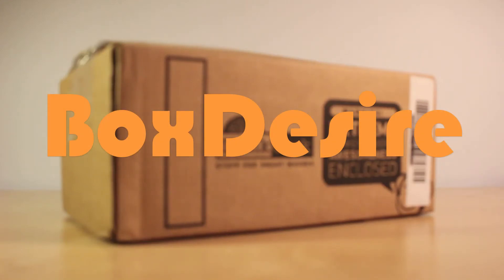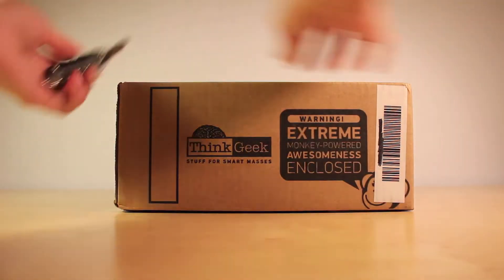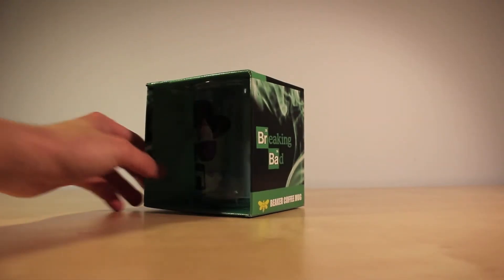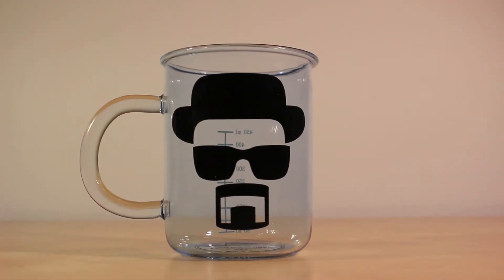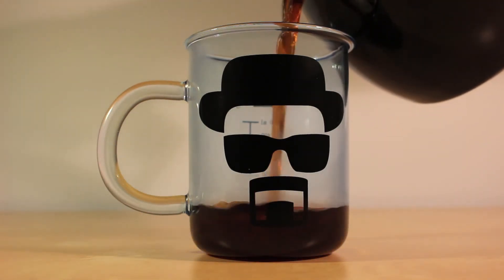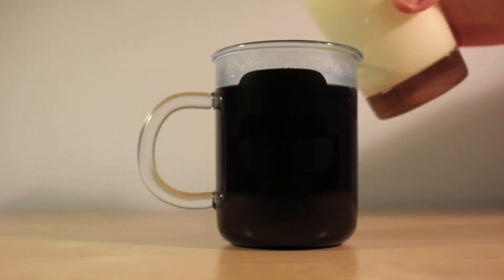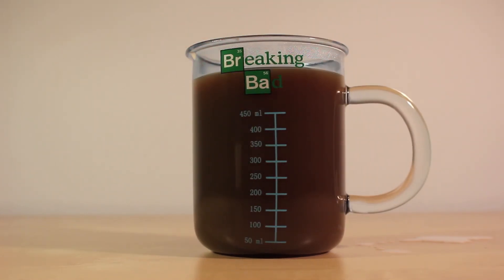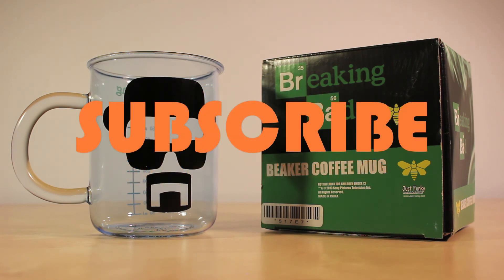Breaking Bad Beaker Mug (ThinkGeek) (Unboxing) - What I got in the Mail Ep.3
This is official Breaking Bad merchandise, it's the Breaking Bad Beaker Mug! It has a very minimalistic Heisenberg face as well as beaker capabilities to feel like a real meth cooker. Great to use while watching the complete series! I got mine from thinkgeek.com. This is not the type of product I usually unbox so what do you guys think?